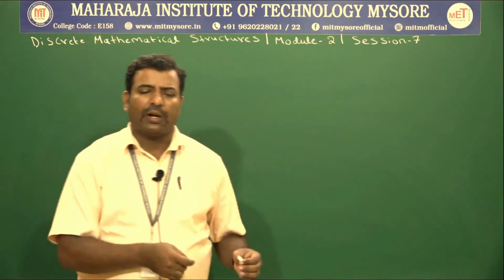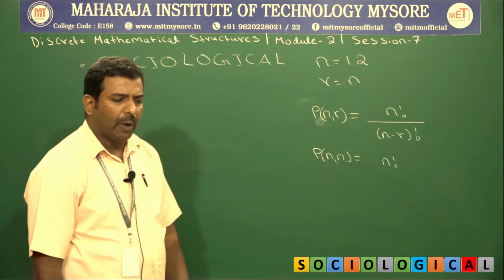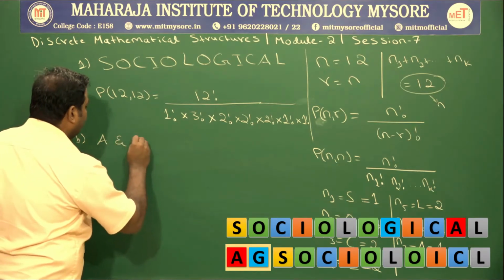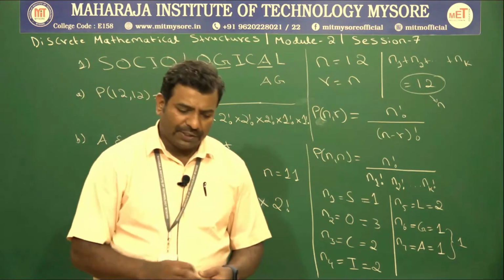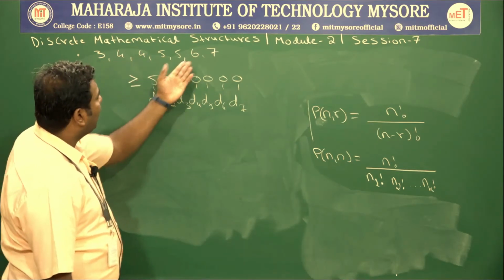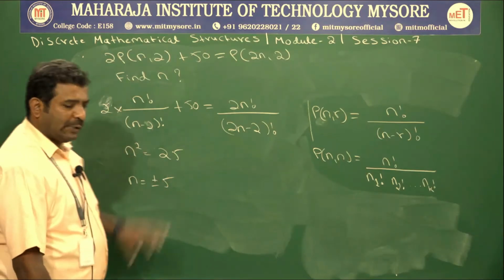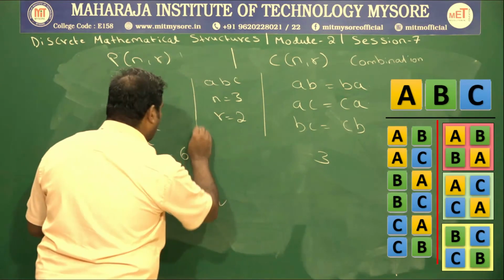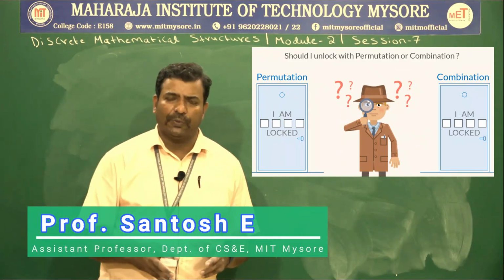Permutation & Combination | 3rd Sem | CSE | Module-2 | Discrete Mathematical Structures | Session-7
This Video Lecture is discuss some examples of permutation and the basics of combination as part of Discrete Mathematical Structures which is a course in Computer Science and Engineering Stream under VTU, with 18CS36 Code.